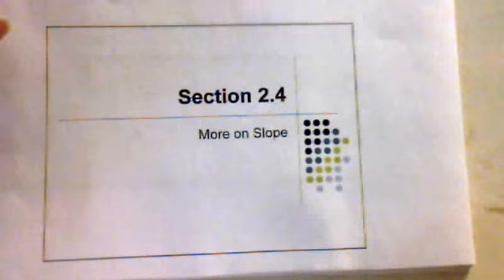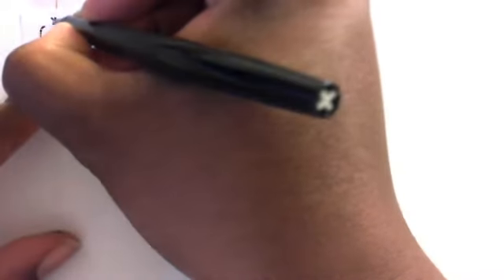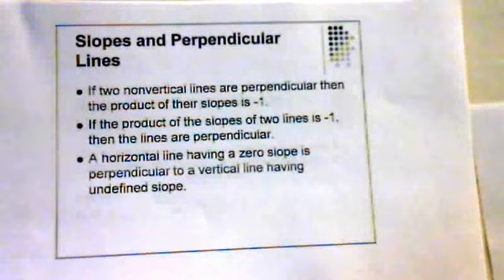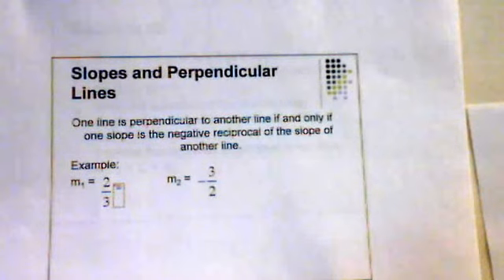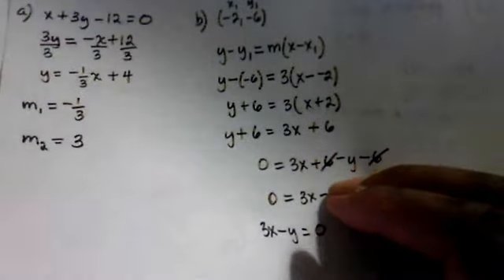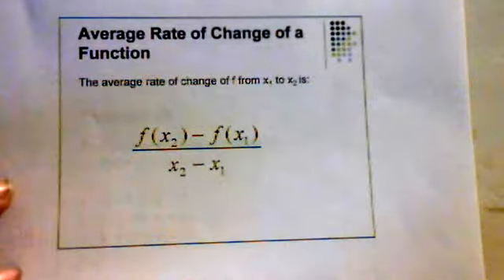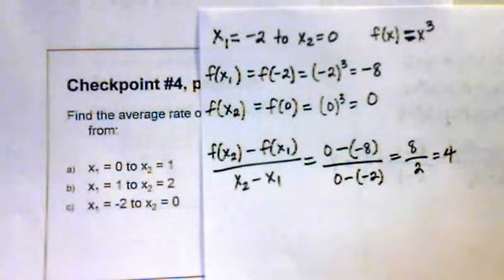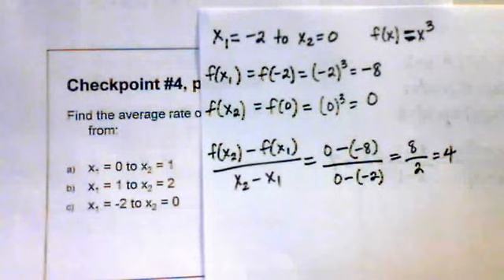College Algebra - More on Slope.wmv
Section 2-4 More on Slope